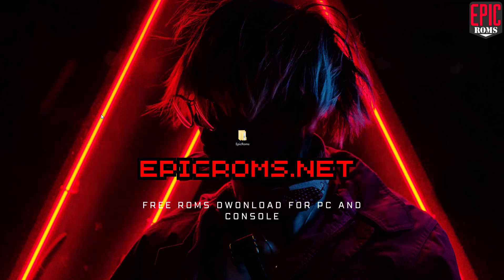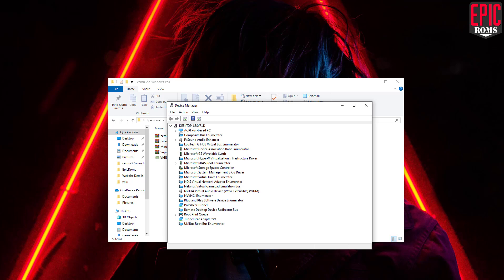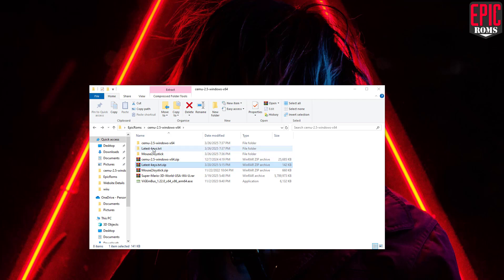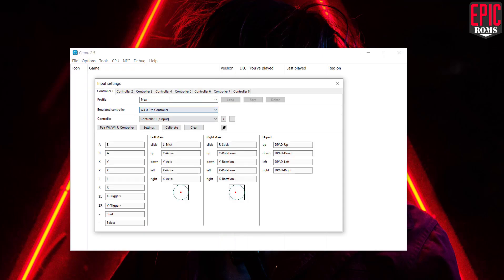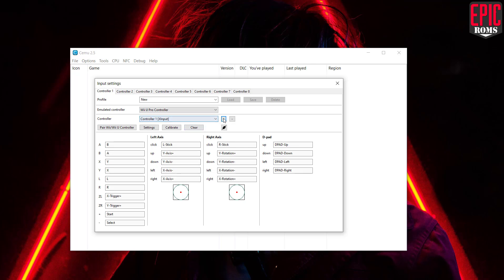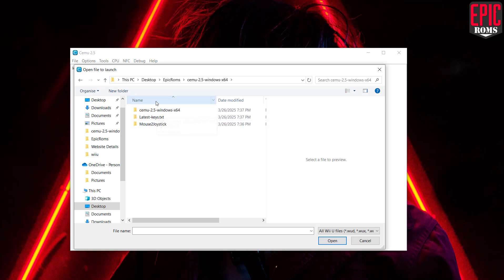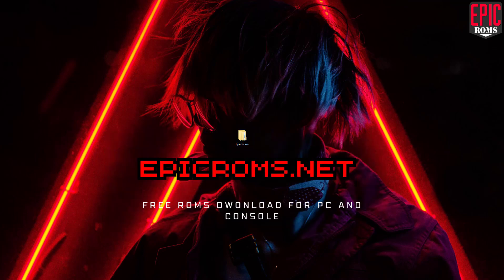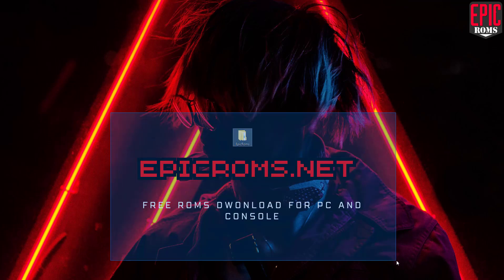Super Mario 3D World on PC - CEMU EMULATOR + Mouse & Keyboard at 60 FPS [100% Working] 2025 EpicRoms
Hey everyone! In this video, I'll show you how to play Super Mario 3D World on your PC using the best emulator. Follow along as I walk you through the setup, settings, and gameplay experience!